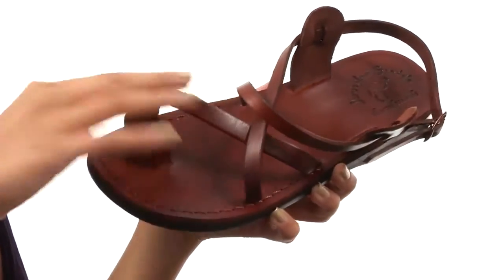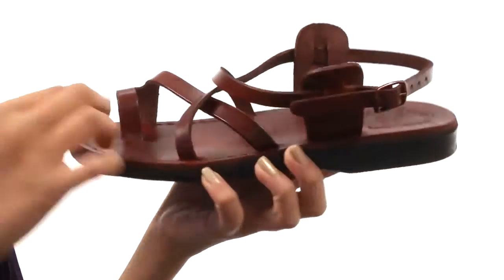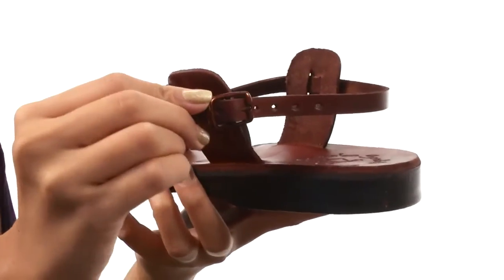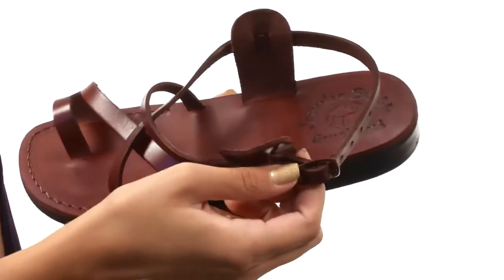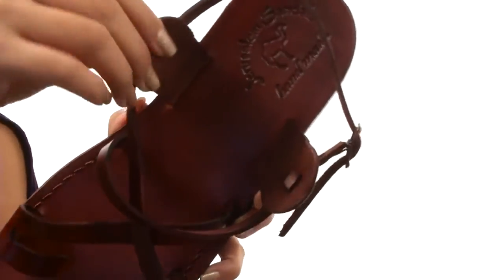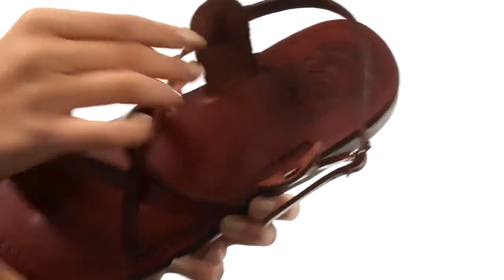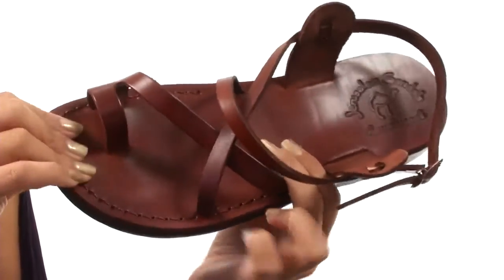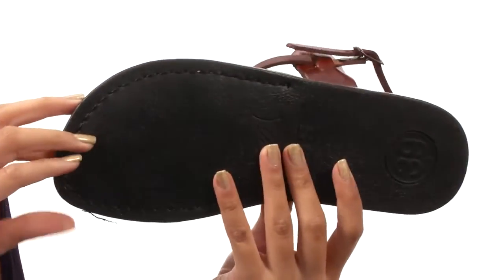Jerusalem Sandals The Good Shepherd Buckle Womens SKU 8705568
Jerusalem Sandals at Zappos.com